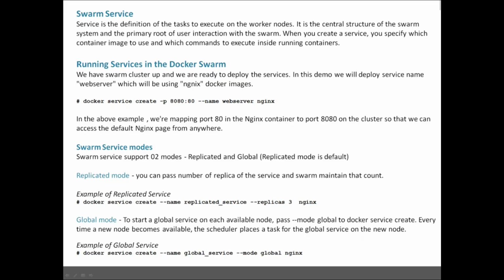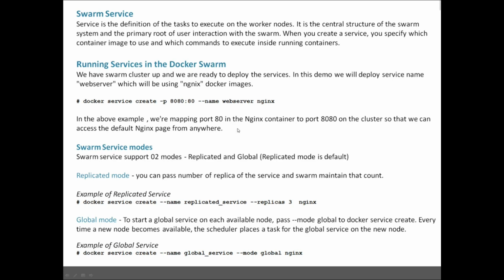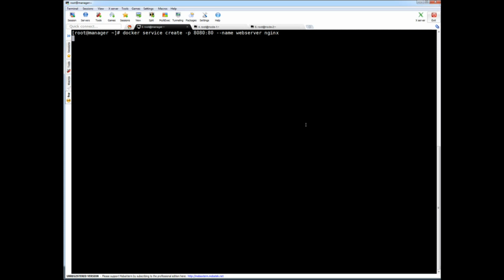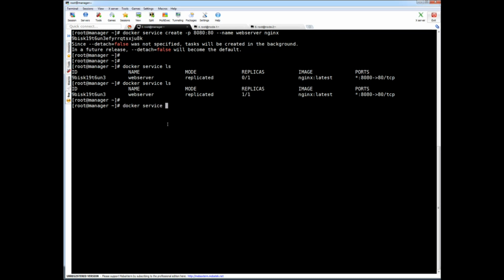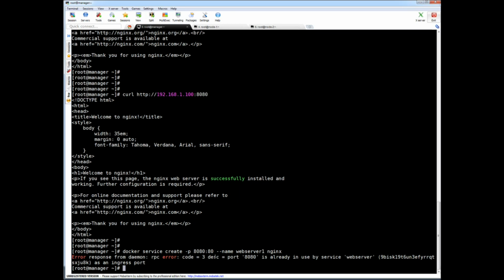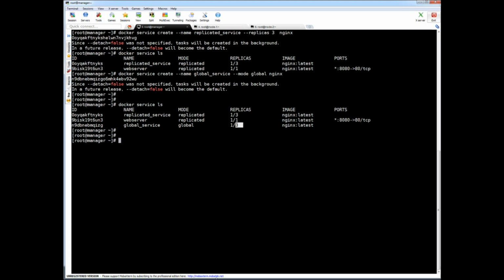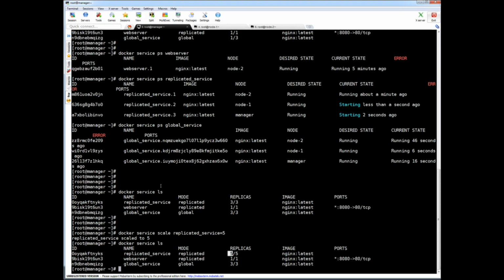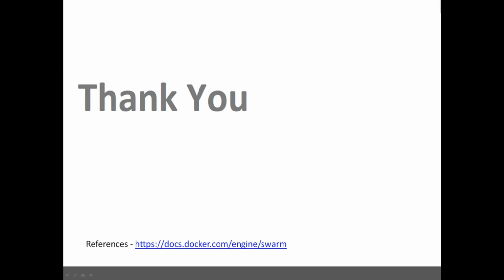Docker Swarm: How to Create and Manage SWARM Services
Docker is all the rage right now. In 30 minutes I'll give you comprehensive introduction to docker, covering:

1. What is Docker
2. Virtual Machines vs. Docker
3. Introduction to Dockerfiles, images and containers
4. The Docker Hub
5. Writing a Dockerfile
6. Building an image
7. Running a container
8. Mounting volumes
9. One process per container